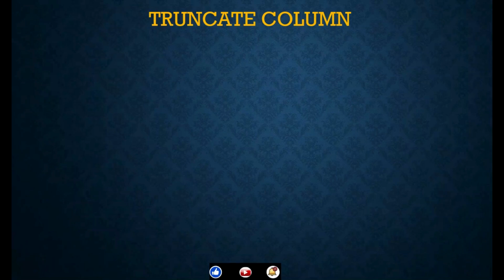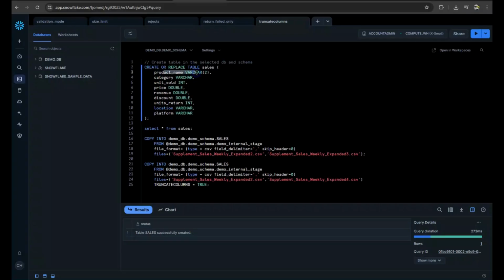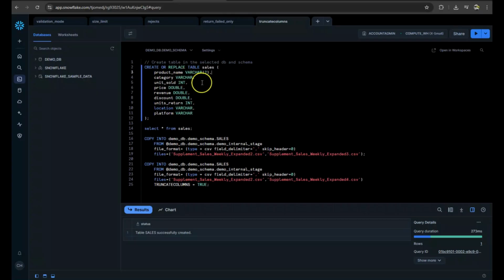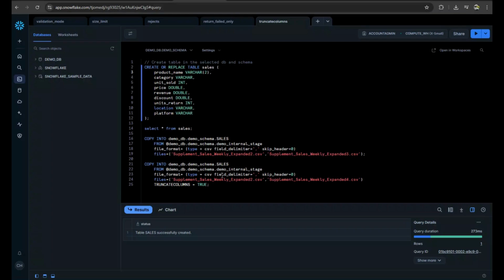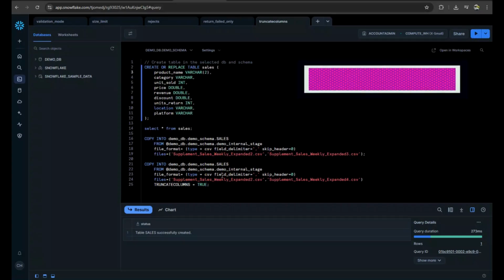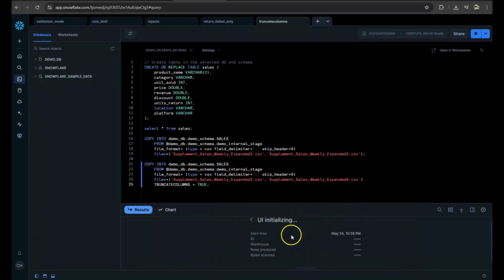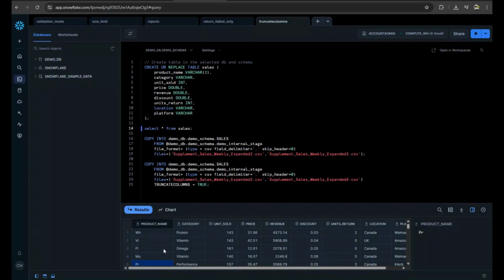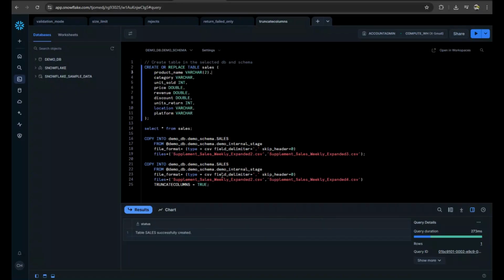Data Engineering | Snowflake COPY INTO: Using truncatecolumns to Bypass Load Errors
🔸 Description:
In this video, we dive into the powerful truncatecolumns option in Snowflake's COPY INTO command. Learn how to use this feature to efficiently bypass the errors and handle only the rows that fail during data loading operations—making your ETL processes more robust and easier to debug.

🔍 What you'll learn:

When and why to use truncatecolumns option
Practical use cases in staging and error handling
A live demo with sample data and output interpretation

Whether you're building enterprise-grade data pipelines or just getting started with Snowflake, this tip will help you improve reliability and visibility in your data ingestion process.